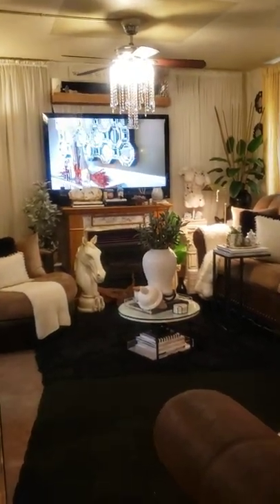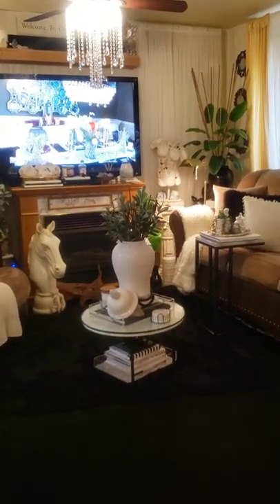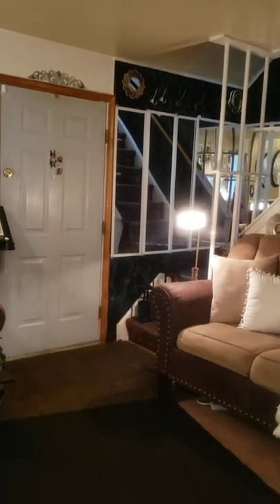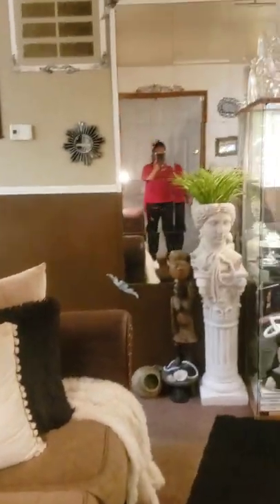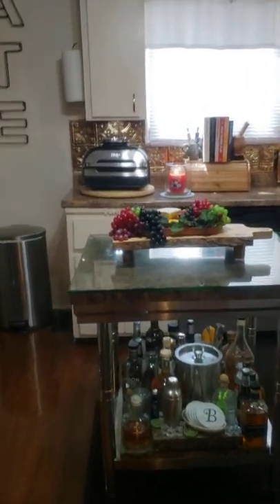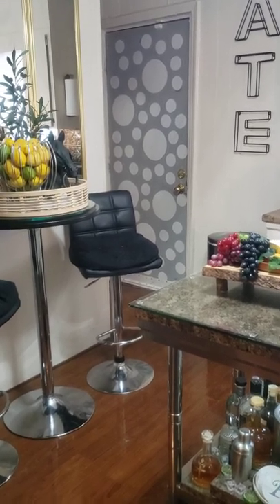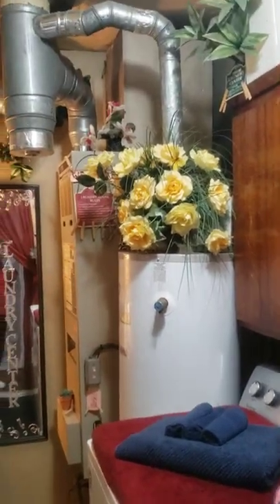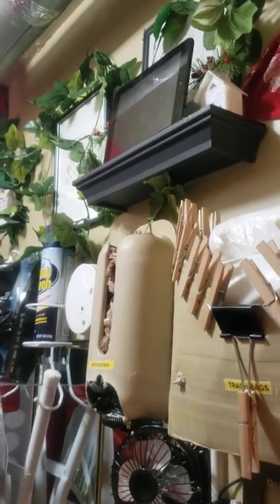DIY Washer And Dryer With Contact Paper//Laundry Room Makeover {August 24, 2022}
DIY washer machine and dryer with contact paper//Laundry Room Makeover